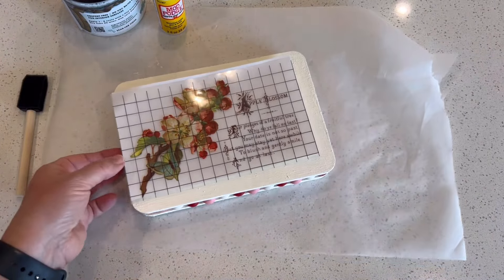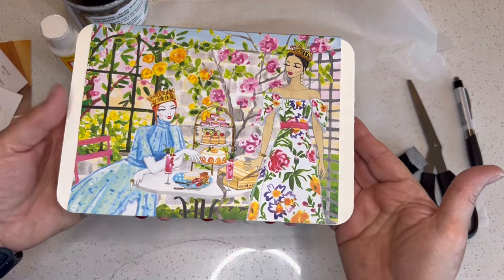DOLLAR TREE *NEW* 2024 High End DIYS | You Will ❤️!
You will love these charming Dollar Tree Springtime inspired DIYS!!  Using two bamboo cutting boards, I will show you how to make a lovely decorative riser!  The Dollar Tree cylindrical vase transforms into a design with a "painted" floral theme that glows from within!  The $1.25 trays take on new life as they are painted and decorated with IOD transfers!  I think you will find lots of inspiration for creative design using the techniques that I demonstrate in this video!